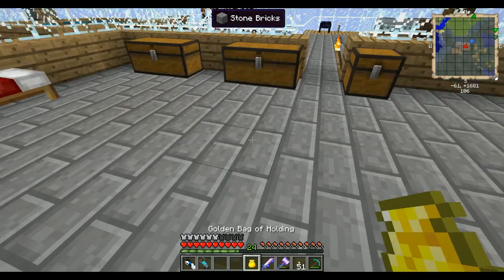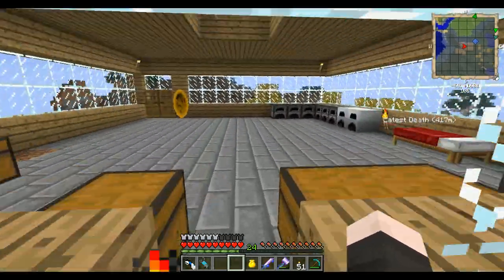Beast Feeder 31 - When Frape Attacks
Sorry For Le Frames ;_; Another one will be released shortly
-Hope You Guys Are Enjoying The Series So Far, If So Remember To Drop A Sub For News Whenever I Upload (It's Free) And Drop A Like Below To Support The Channel, Thanks Dipplers, Stay Awesome, Baiii